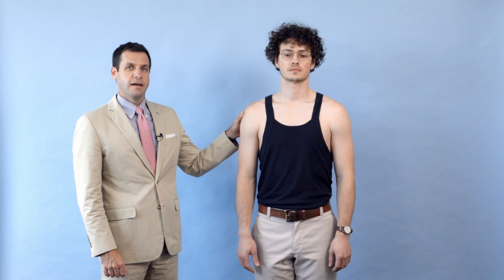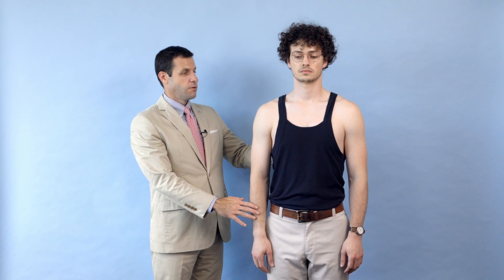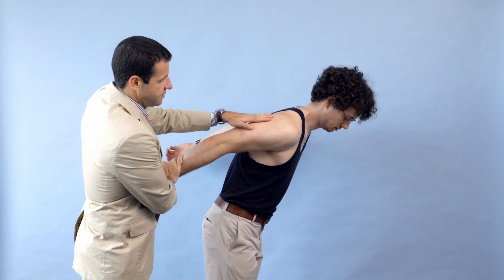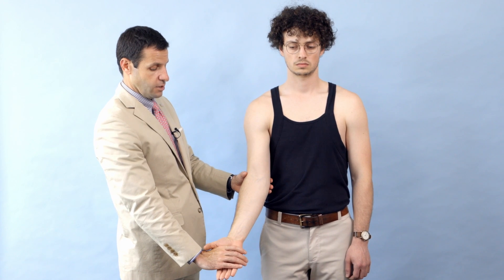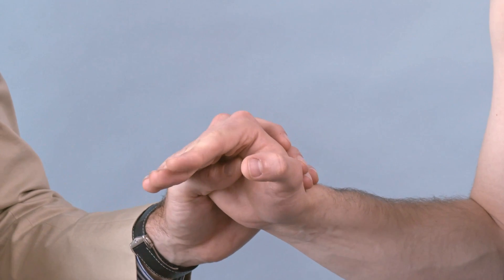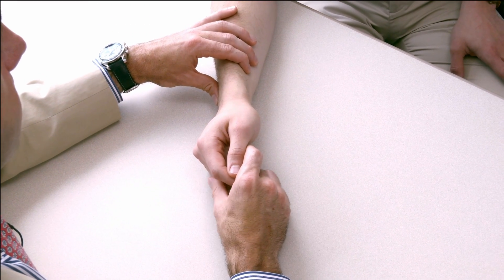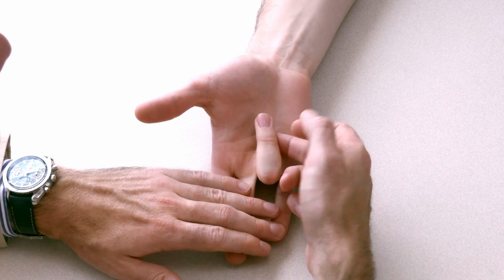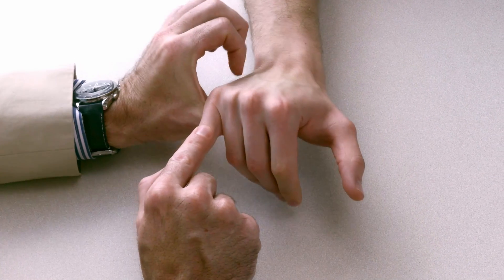Full Brachial Plexus Examination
Introduction to the Brachial Plexus Examination, 2 of 5 videos demonstrating the physical exam for evaluation of Brachial Plexus conditions.